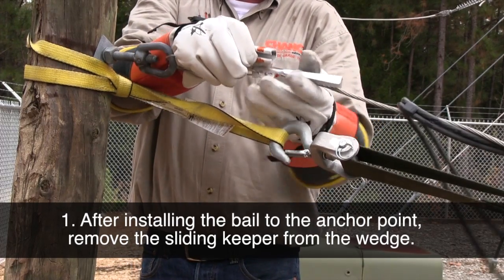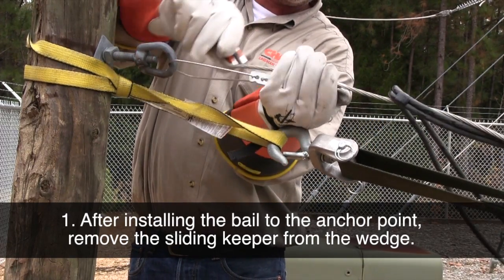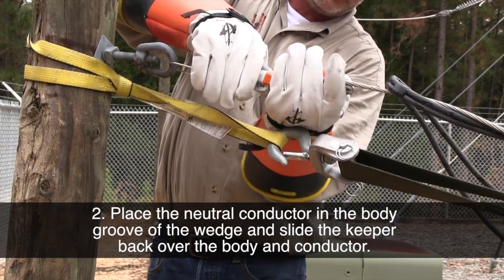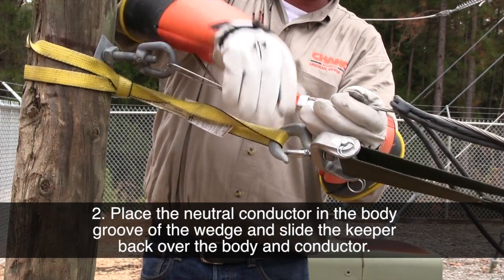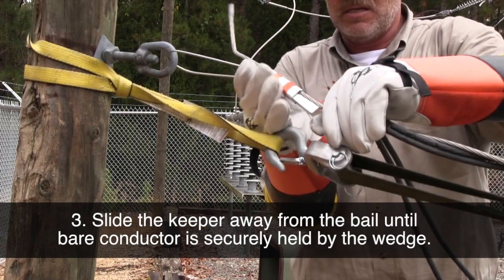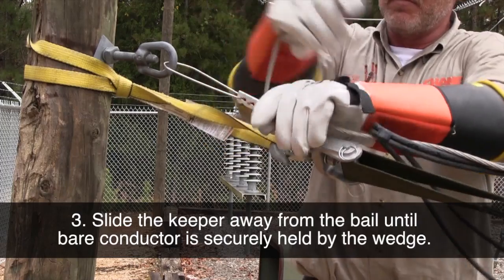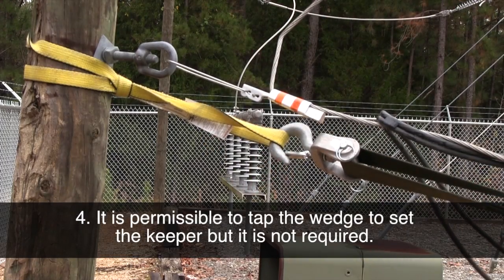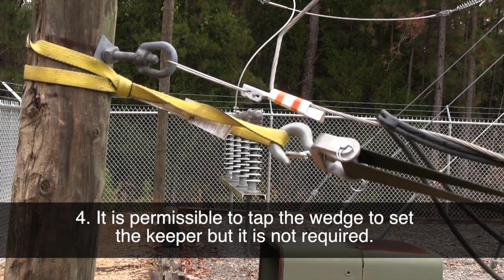Service Wedge Installation - Hubbell Power Systems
Service Wedge Installation